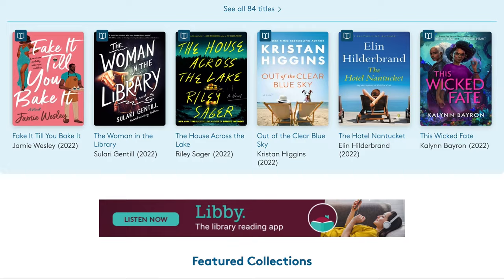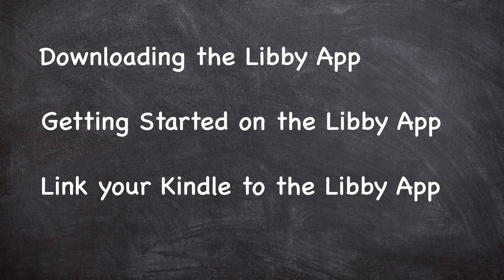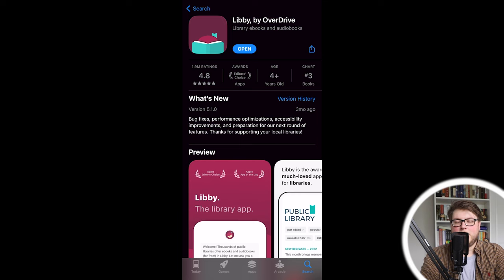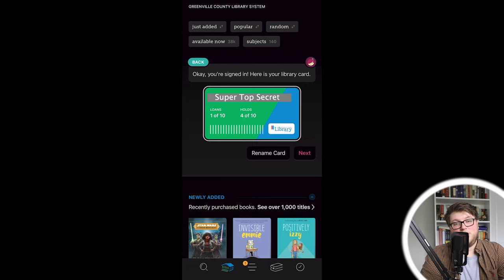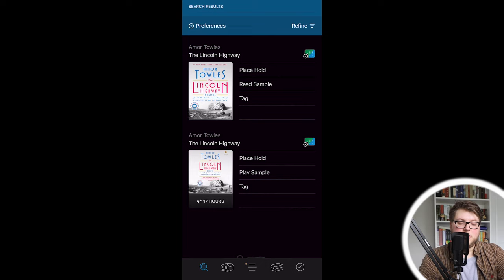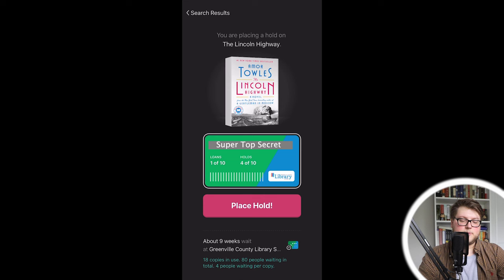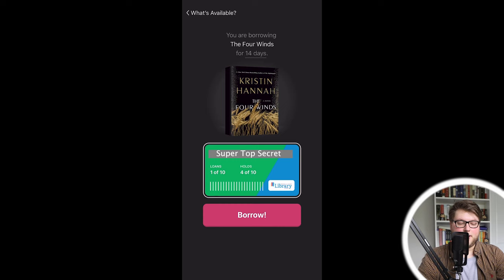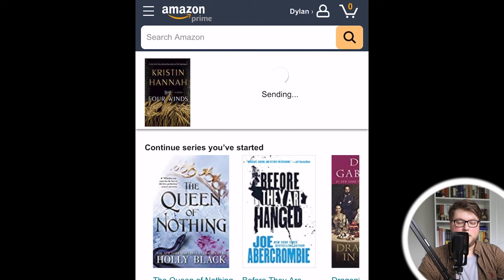Libby App Tutorial *How to Get Free eBooks & Audiobooks on your Kindle*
Check out the Kindle here:
​🌟​Kindle Basic
​🌟​Kindle Paperwhite
​🌟​Kindle Oasis
🌟Kindle Oasis Case

😊​ Some Books I want to Read (Amazon Wishlist)

📚​ Sign up for Book of the Month here and get your first book for $9.99

In this Libby app tutorial, I demonstrate how to download and set up the Libby, by Onedrive app! Additionally, we discuss how to link your Libby app to your Kindle so that you can read free library ebooks on your kindle!

This Libby tutorial will set you up for success on the Libby app!

Equipment
💪 Boom Arm